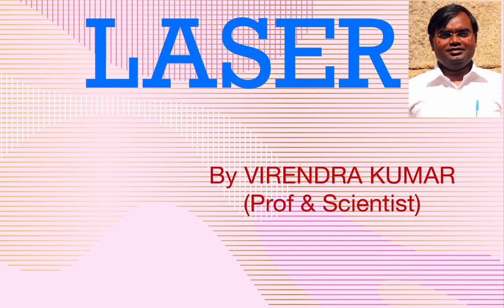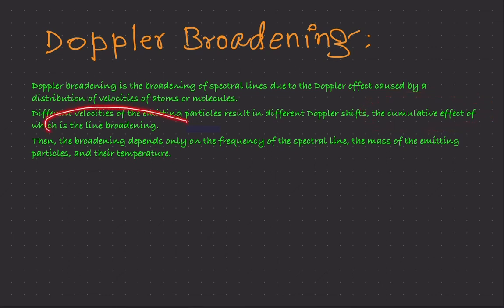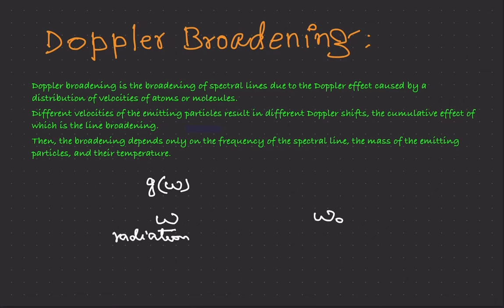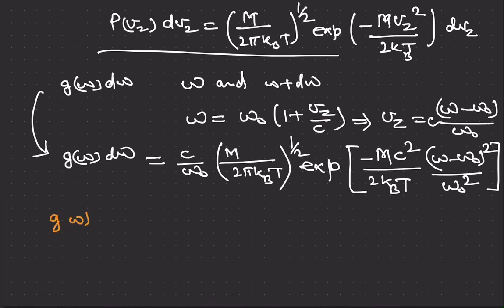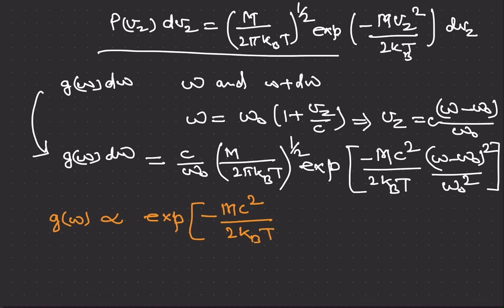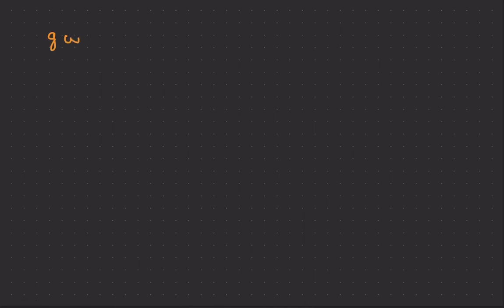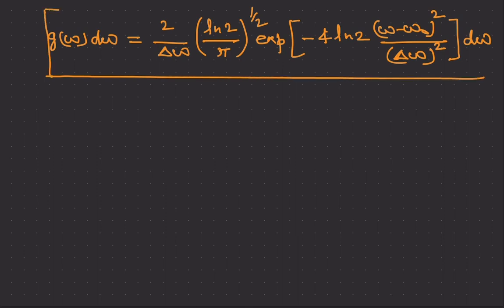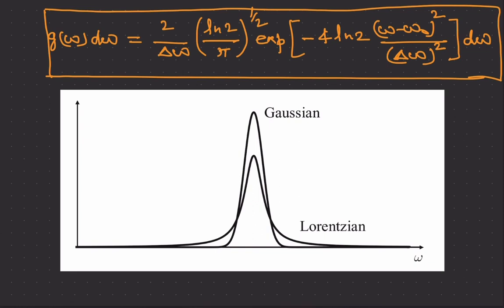Doppler Broadening# Mechanism of Spectral Line | Line Shape function# in Laser: Part 4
Doppler Broadening# Mechanism  of Spectral Line in laser |Line Shape function# in Laser:laser Part 4
LASER-Doppler Broadening# Mechanism  of Spectral Line Line Shape function# (Part 4)BSc, MSc, BTech# laser

Like 👍 & Share With Your Classmates and friends . ALL THE BEST ❤️

This Physics video lecture on LASER Part 4 has explained about
1. In homogeneous Broadening : Doppler broadening
2. Lorentzian and Gaussian Line Shape functions Comparative Study

This video explains Doppler broadening, which is the broadening of spectral lines due to the Doppler effect caused by the random motion of atoms or molecules (0:45).
Here's a breakdown of the key points:
Doppler Effect (1:05): When an atom moves, the apparent frequency of interacting electromagnetic radiation changes. This leads to different Doppler shifts for atoms with different velocities.
Derivation of Line Shape Function (1:47): The video derives the line shape function (G_omega) for Doppler broadening, assuming only Doppler broadening and neglecting natural and collision broadening. It shows that the probability of an atom having a certain velocity component (Vz) leads to a Gaussian distribution for the line shape function (8:07).
Full Width at Half Maximum (FWHM) (8:20): The video then calculates the formula for the full width at half maximum (delta_omega) for this Gaussian distribution, which depends on the frequency, mass of the particle, and temperature (10:37).
Comparison with Lorentzian Line (15:01): The video briefly compares the Gaussian and Lorentzian line shapes, noting that for the same FWHM, a Gaussian has a higher peak and a Lorentzian has wider tails.

These Concept is very important in Engineering & Basic Science Students. This video is very useful for B.Sc./B.Tech & M.Sc./M.Tech. students also preparing for CSIR NET, UPSC, PGT, GATE, and IIT-JAM Aspirants etc.